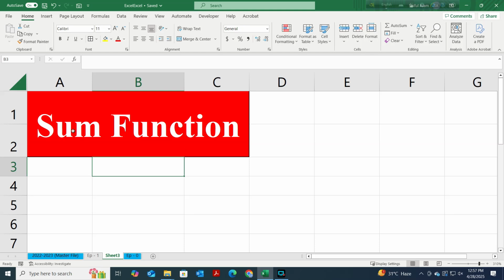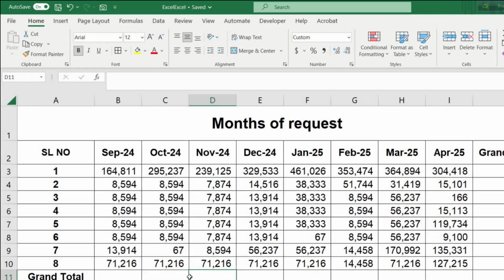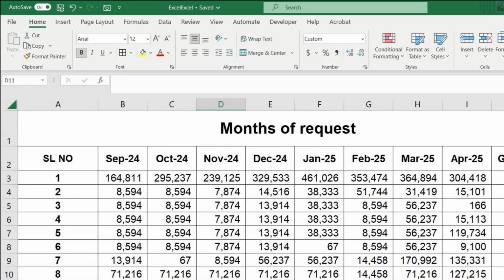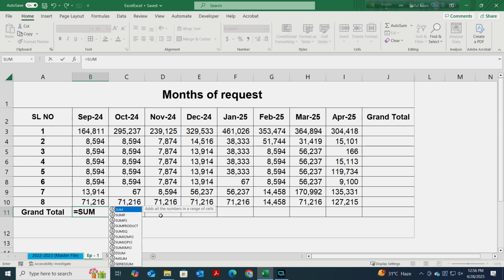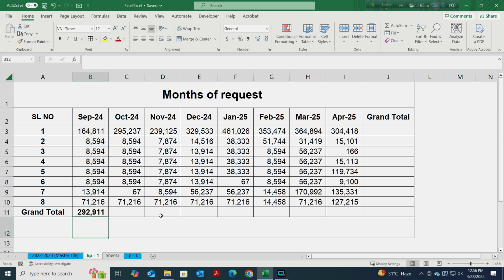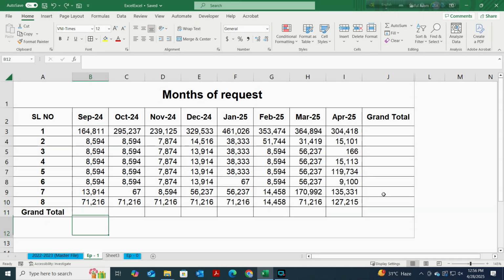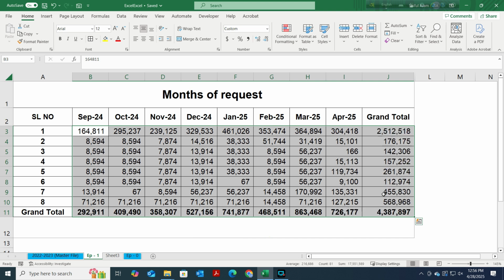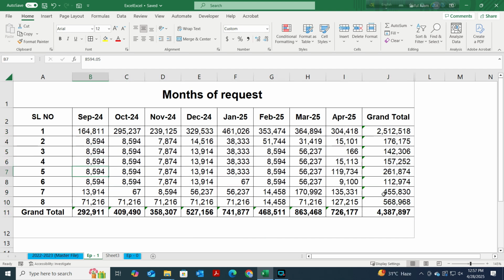Excel Sum Function Tricks & Tips